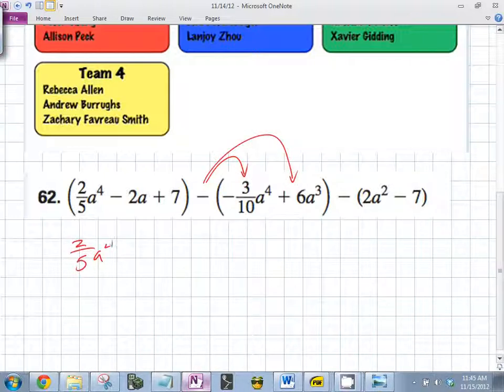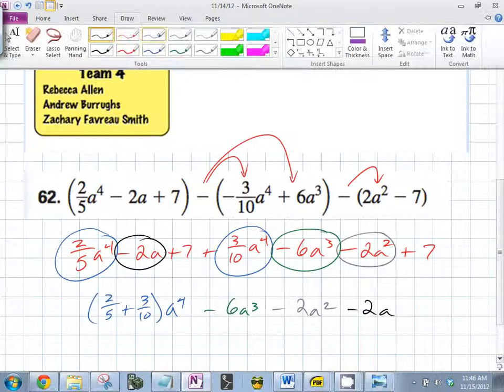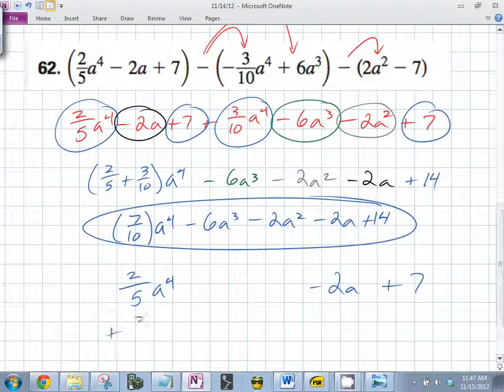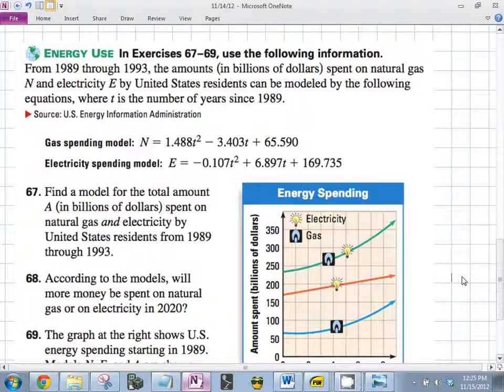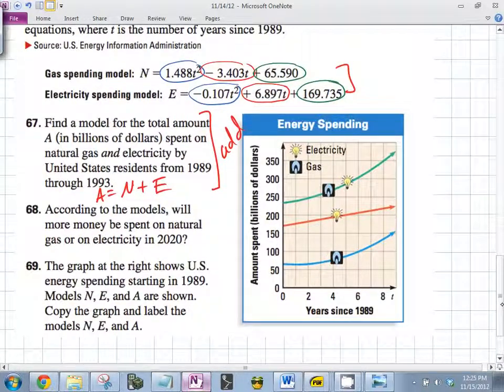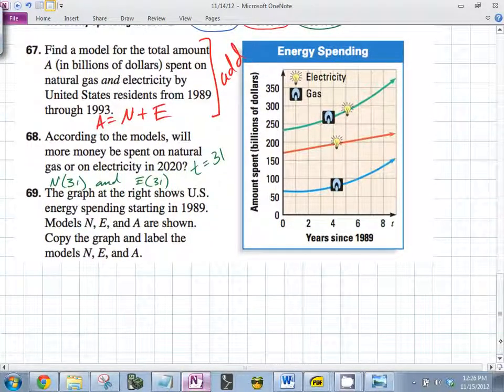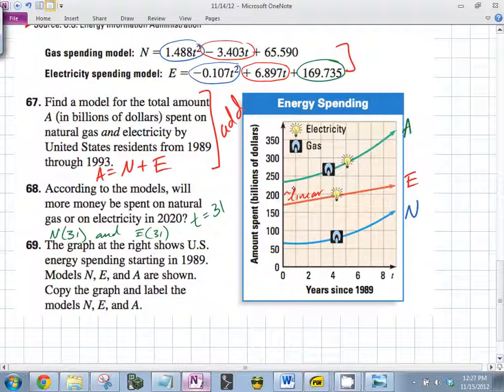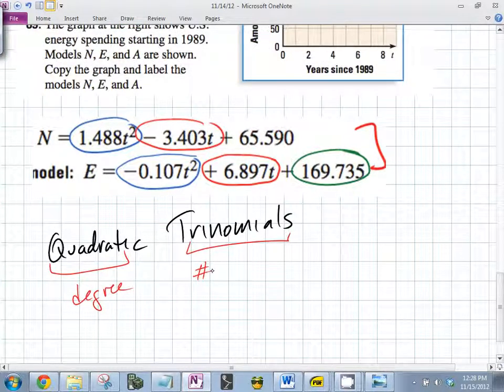11/15/12 - C Block - Algebra 1 Accelerated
Polynomial addition and subtraction. Notes from the video in PDF format